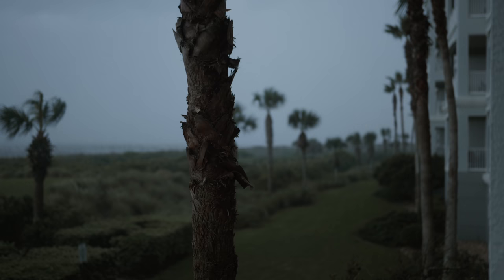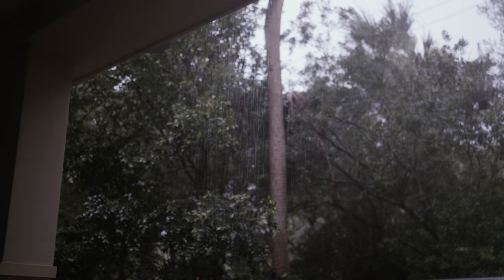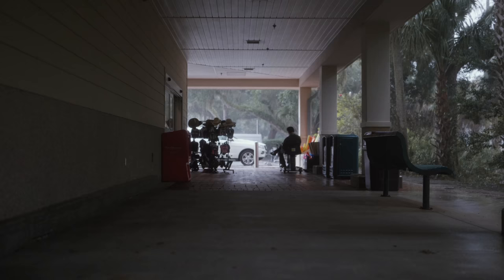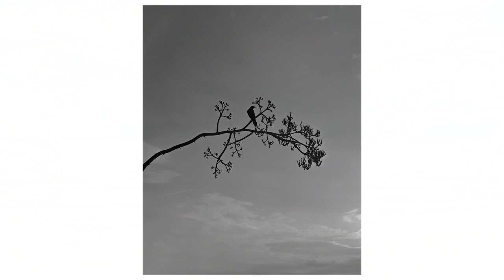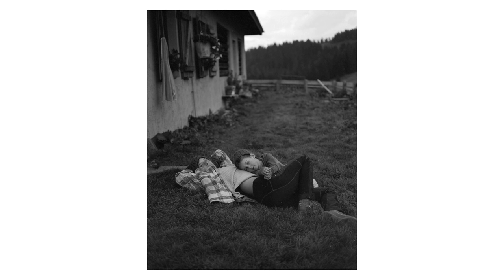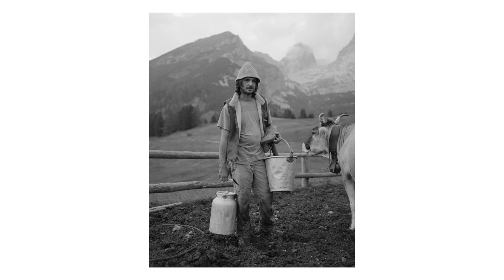#29 | Favorite Female Photographers and Shooting Film in Florida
Other female photographers I've been inspired by recently...drop any more you love below!

0:00 - Florida
4:38 - Maria Lax
6:50 - Giulia Degasperi
8:34 - Han Phan
10:27 - Leia Ankers

Code is BIRKS at checkout to save 15% on your first order.